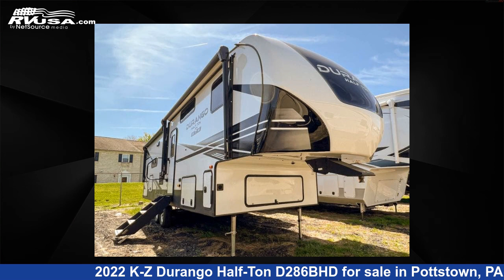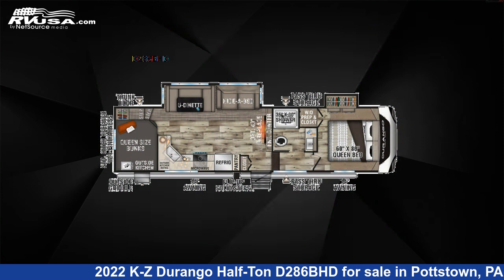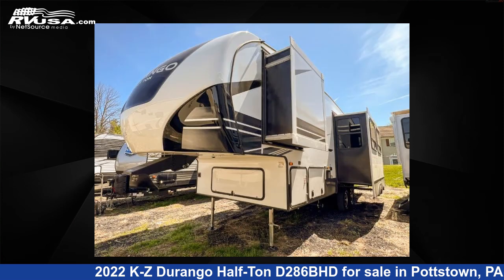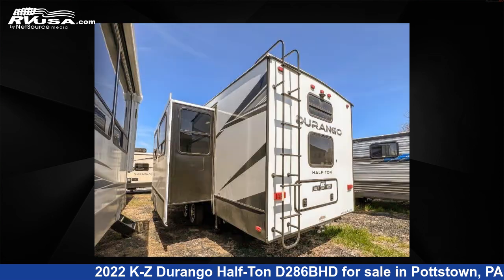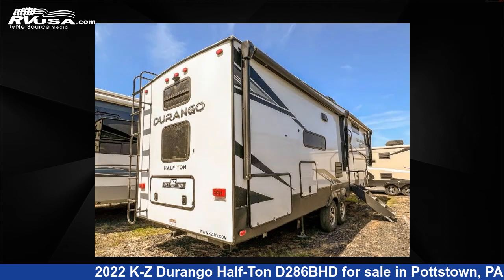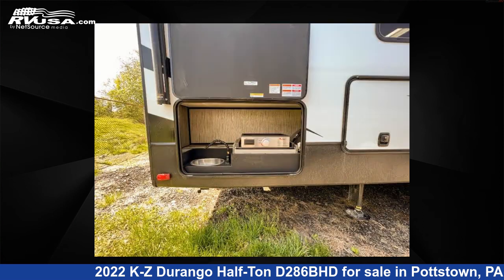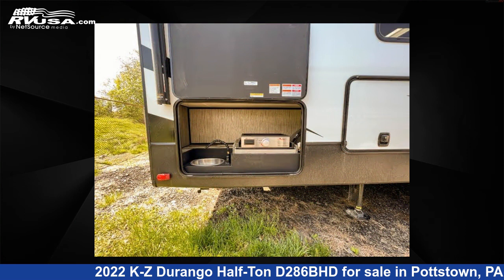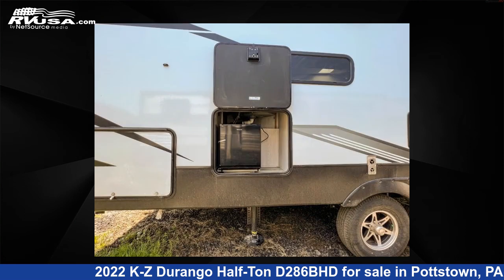Magnificent 2022 K-Z Durango Half-Ton Fifth Wheel RV For Sale in Pottstown, PA | RVUSA.com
This 2022 K-Z Durango Half-Ton D286BHD is a Fifth Wheel RV. It is located in Pottstown, PA 19464 and is offered for sale by Optimum RV. This New K-Z and features 2 slideouts, sleeps 10, Slideout, and 55 gal fresh water capacity. The floorplan layout of this Fifth Wheel features Bunkhouse, Front Bedroom, U-Shaped Dinette.

Optimum RV is a dealer for brands like: and offers the following rv services: Parts/Accessories, Service. For more information and pricing on this unit, To see all units available for sale by Optimum RV,